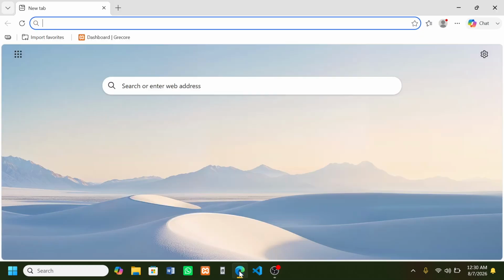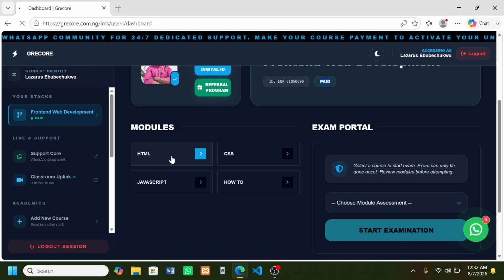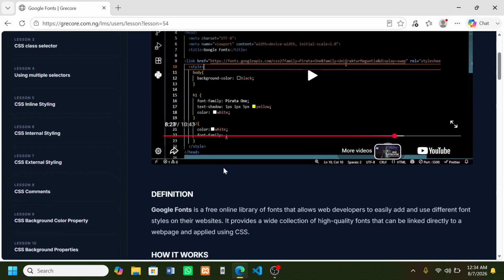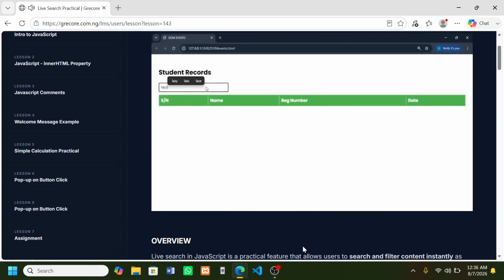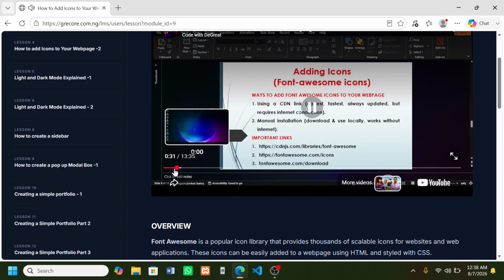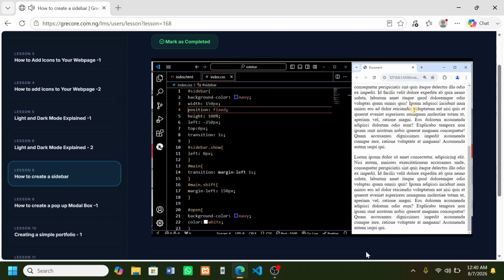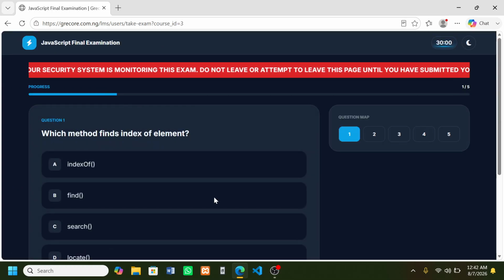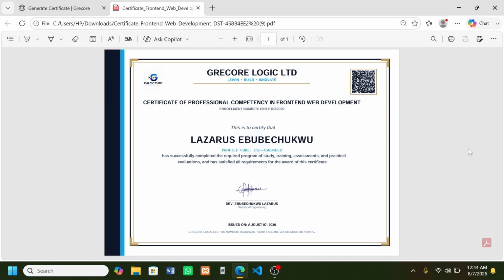GRECORE Frontend Web Development Course Walkthrough | HTML, CSS & JavaScript for Beginners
GRECORE Frontend Web Development Course Walkthrough

Take a quick tour of the GRECORE Frontend Web Development course and see exactly what you'll learn before you enroll. In this walkthrough, you'll explore the course structure, including HTML, CSS, JavaScript, practical projects, assignments, quizzes, downloadable resources, and other learning features designed to help you build real-world web development skills.

Whether you're a complete beginner or looking to strengthen your existing knowledge, this preview will show you how the course is organized and what you can expect throughout your learning journey.

to learn more and enroll.